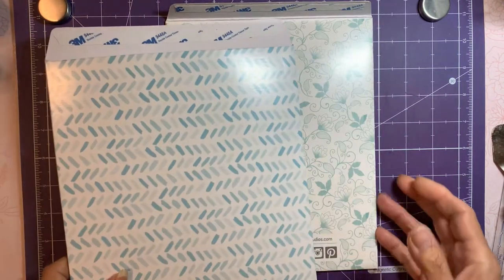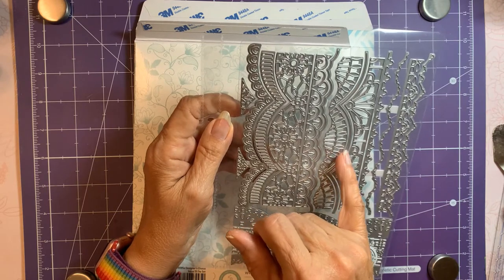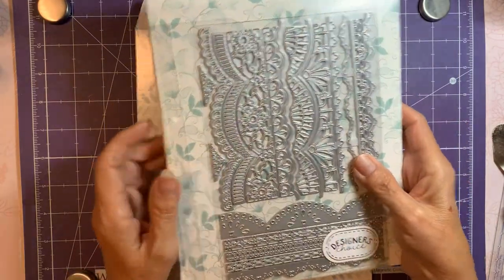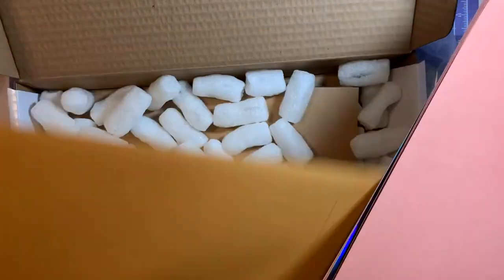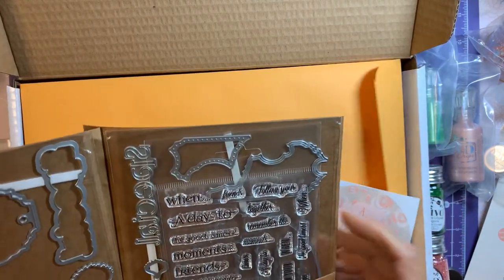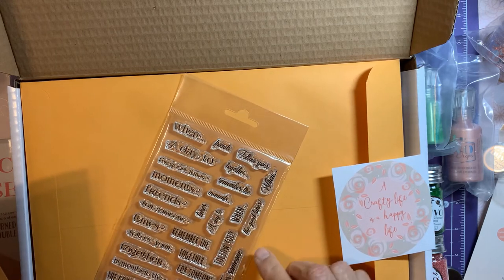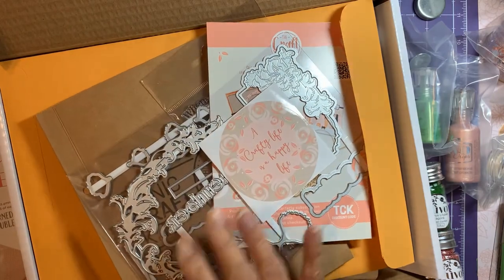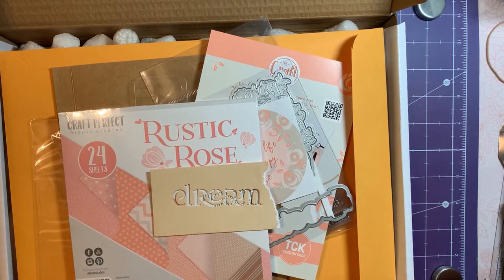Tonic Studio Vault Sale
Haul from Tonic's Vault Sale